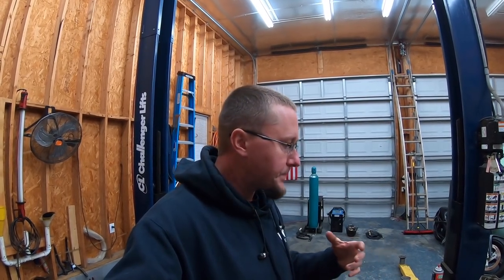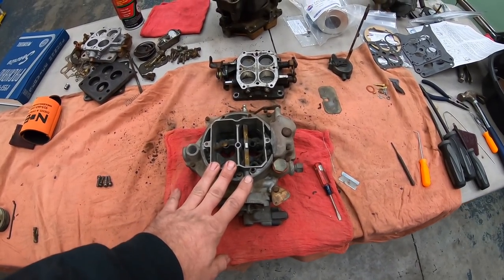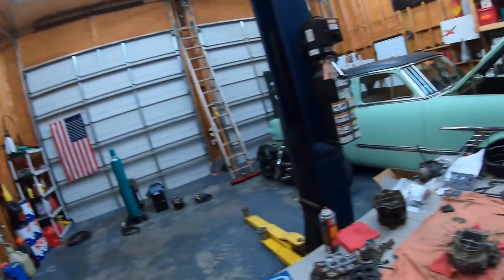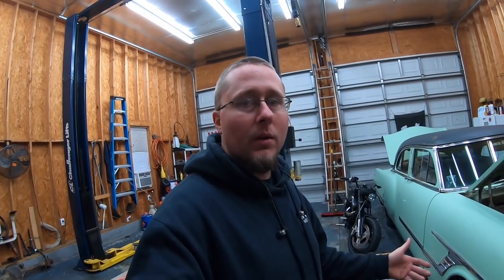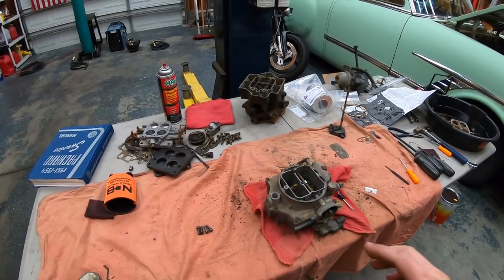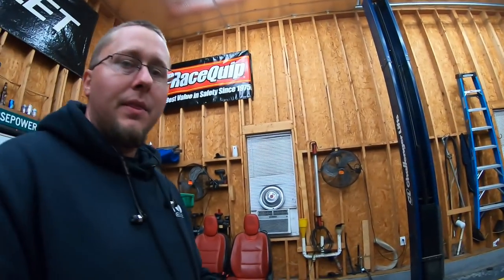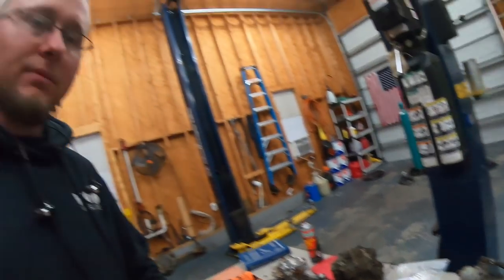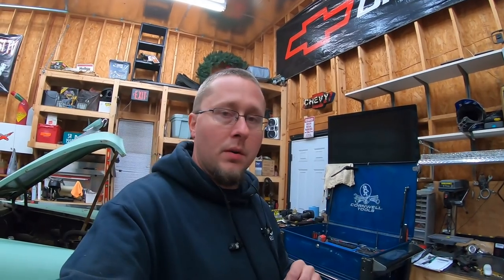Packard Cavalier Update. Work in Progress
High PSI tv T SHIRTS

and